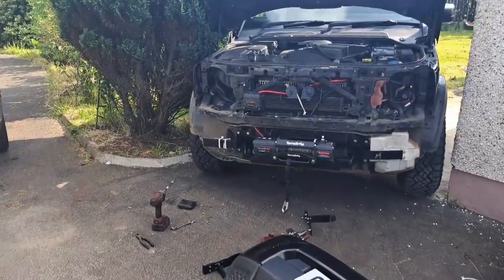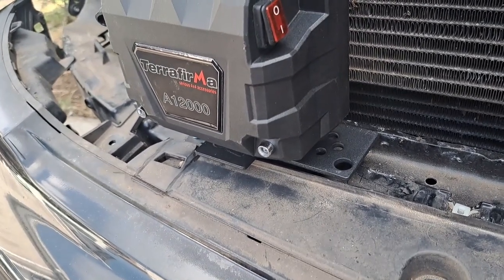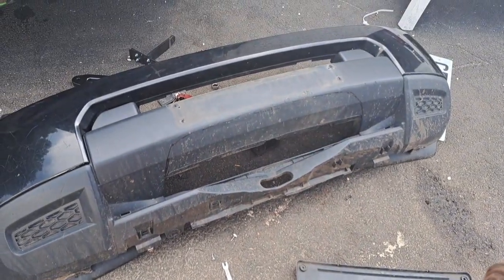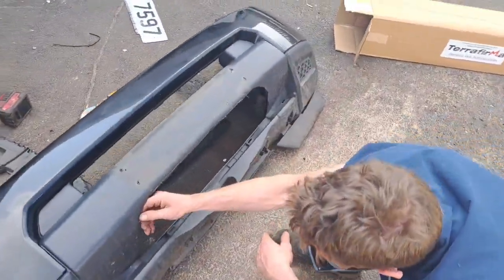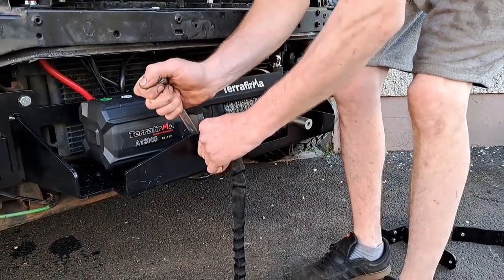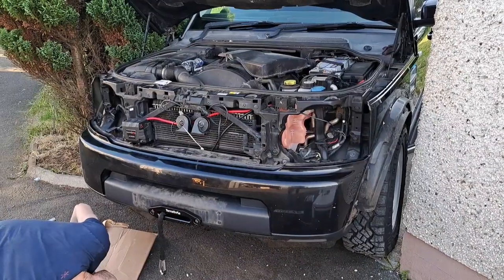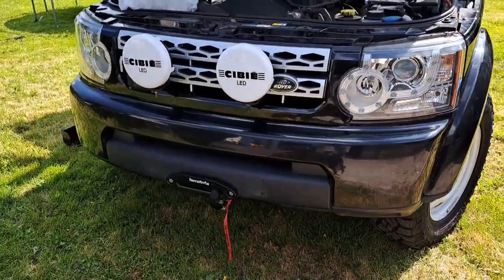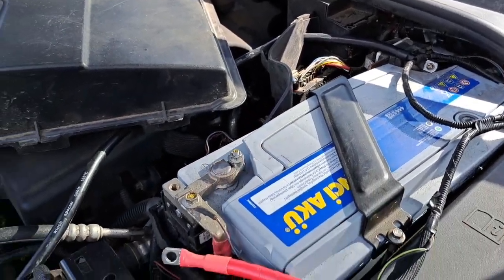Terrafirma Winch install on a Land Rover Discovery 4 (LR4)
In this video Adam and Jordan install a Terrafirma winch to a Land Rover Discovery 4 using the Terrafirma discreet winch mount.

Jordys shed is located in Coleraine , County Londonderry, Northern Ireland. He specialises in repairs and modification of 4x4s for Overland and Off Road use.

Flat Cap Adventurers are a 4x4 tours company owned and operated by Adam Stewart. The company is based in Bushmills, Northern Ireland. They specialise in owner vehicle exploration throughout the UK, Ireland and Europe. In addition to this they also provide passenger tours of the Causeway Coast and Donegal.

Merchandise is also available at